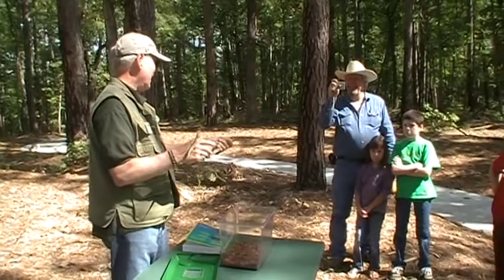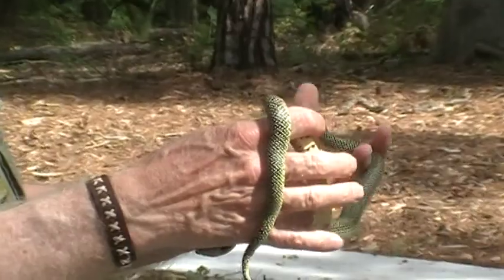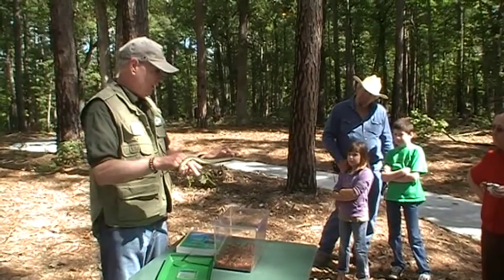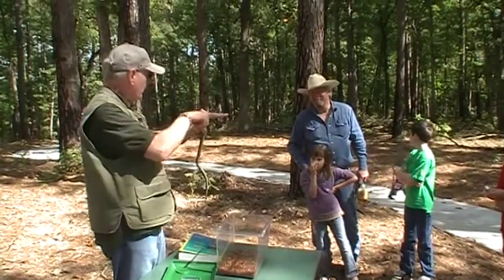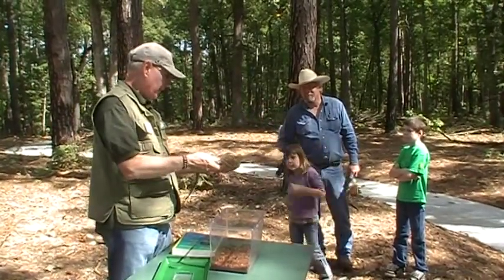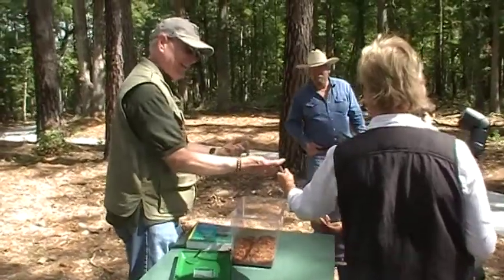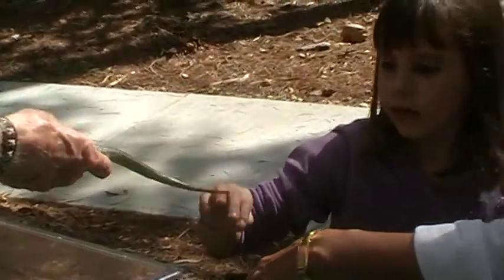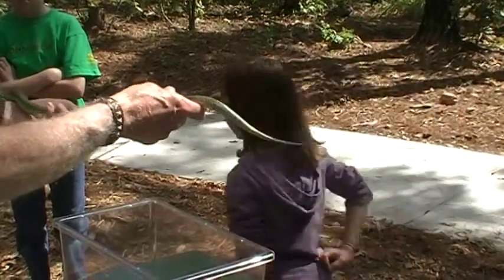Hobbs State Park Speckled King Snake